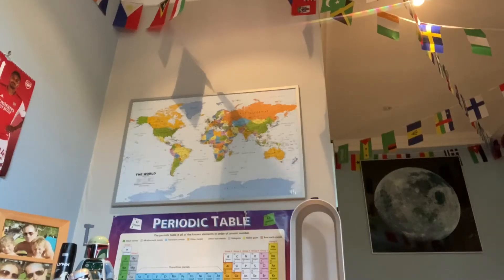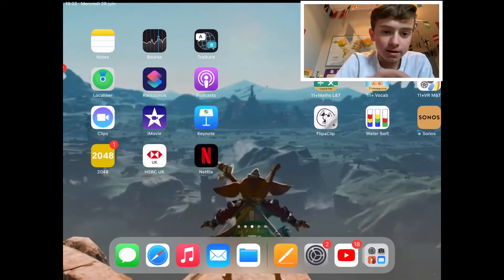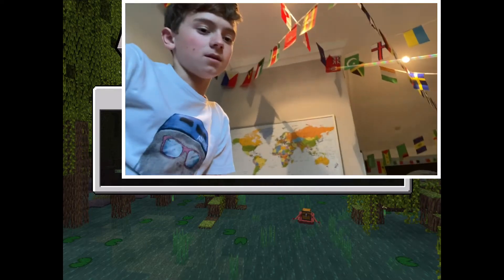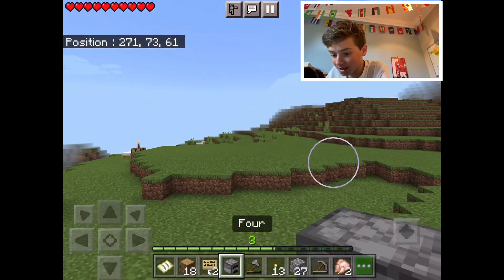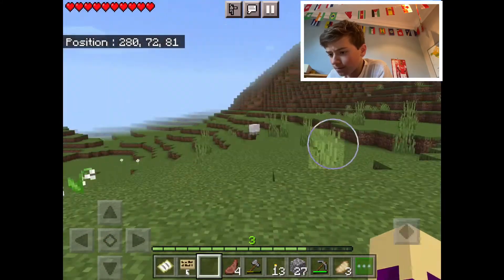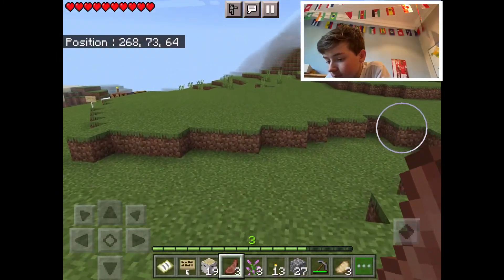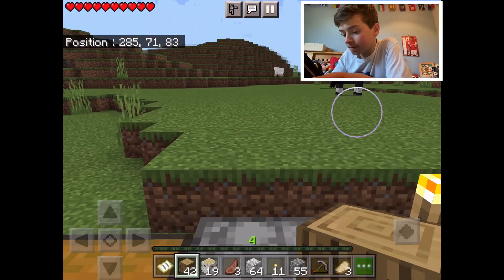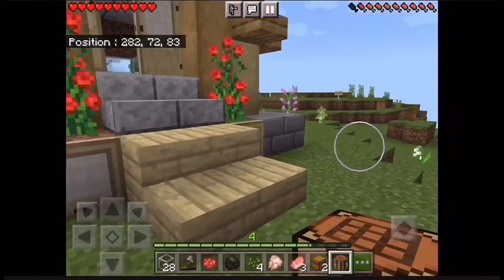Playing Minecraft IN FRENCH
frenchcraft is cool

Series teaser fill-the-gap:
F-u-a-c-a-f-! MC smp
+ C-m-u-i-y r-f-. Raft world
Maybe even G-r-a-c-a-f?